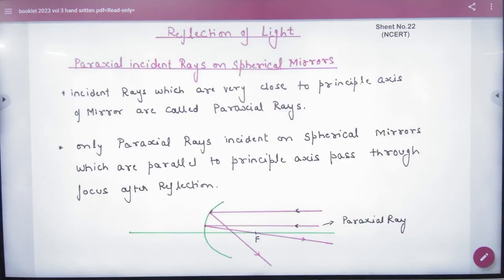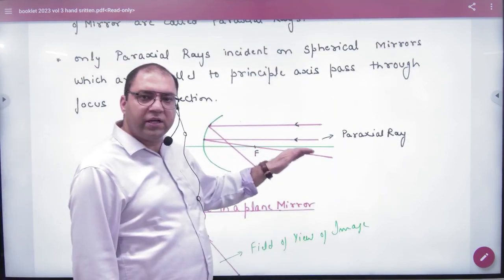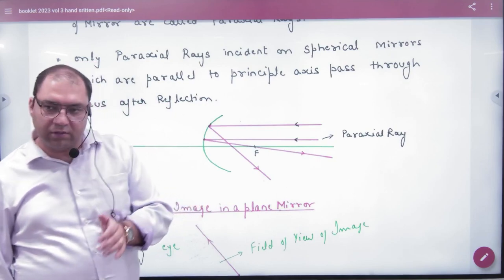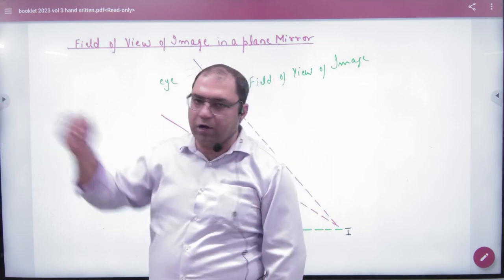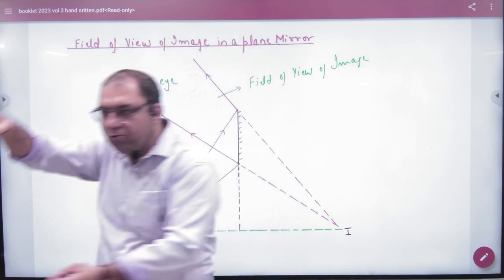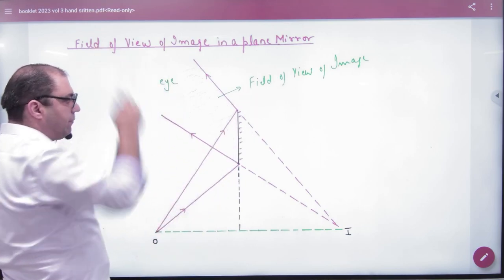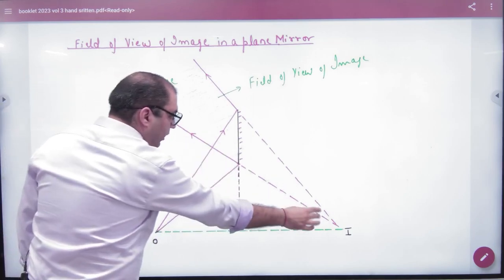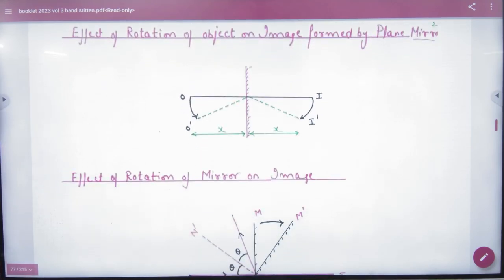7 Introduction to plane mirrors